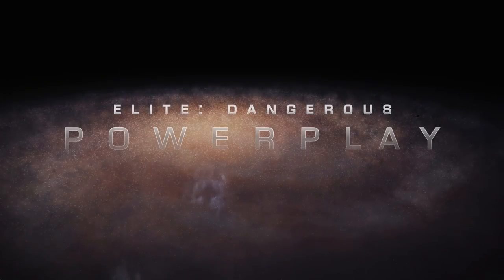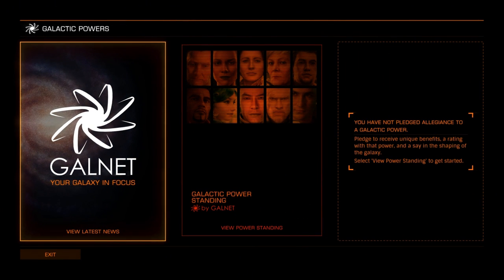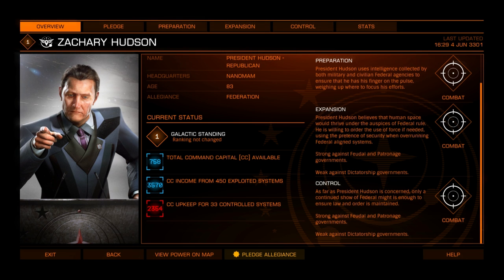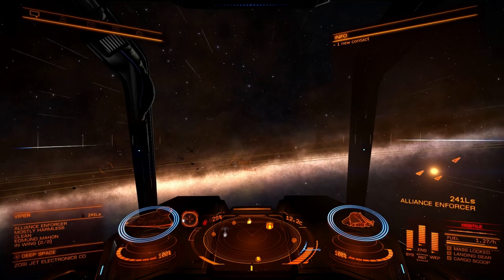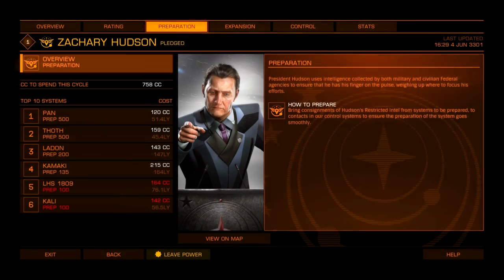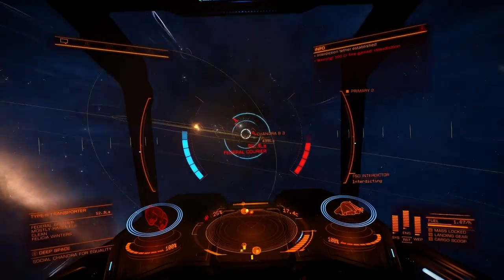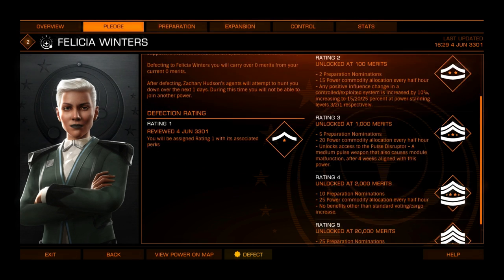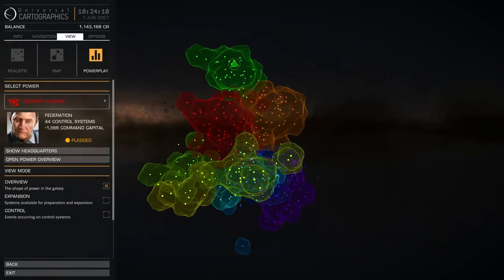Powerplay Training Part 1 - Overview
This is part 1 of the Elite: Dangerous Powerplay Training, with an overview of Powerplay's new features.

Allegiance. Reward. Power.

Powerplay is an ongoing battle for interstellar conquest and control that touches and enhances every aspect of the Elite: Dangerous experience. Ally yourself with a galactic Power, guide their strategy, earn valuable perks and bonuses, and dominate human-occupied space together. Every player’s choices and actions can impact the balance of galactic power.

Elite: Dangerous is out now for PC, and Mac. Coming to Xbox One in 2015.